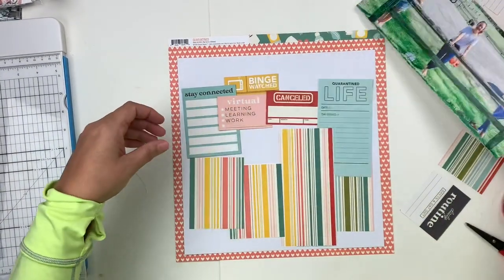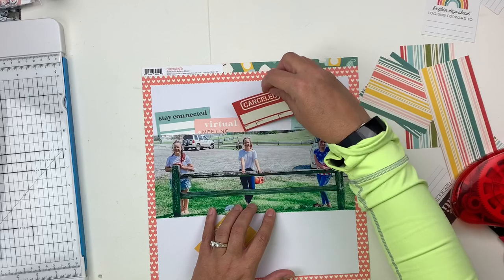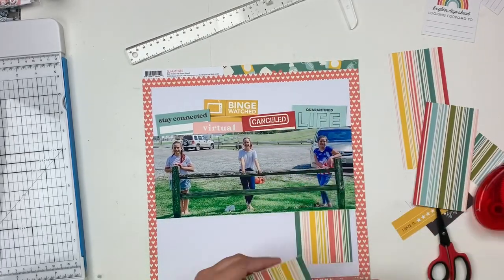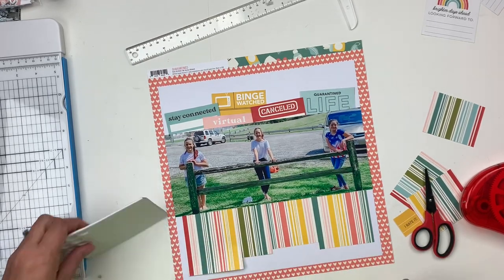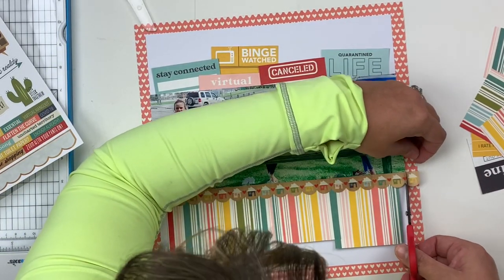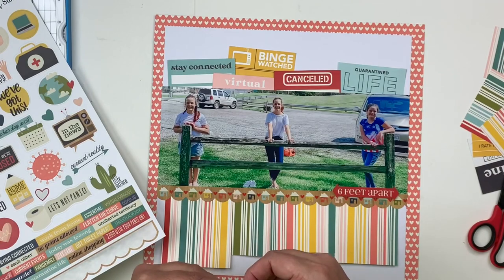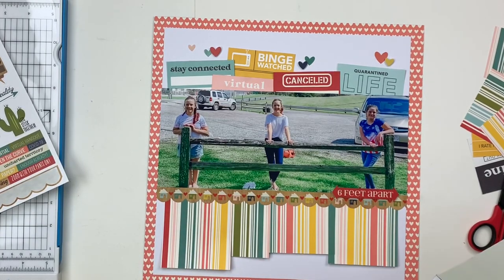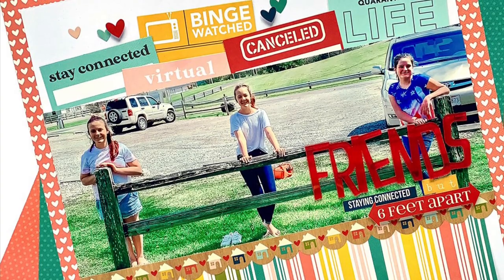QUARANTINED SCRAPBOOK LAYOUT - The ScrapRoom Kit Club - Simple Stories